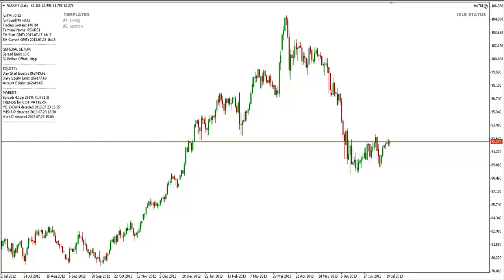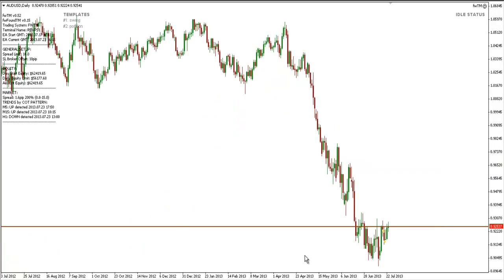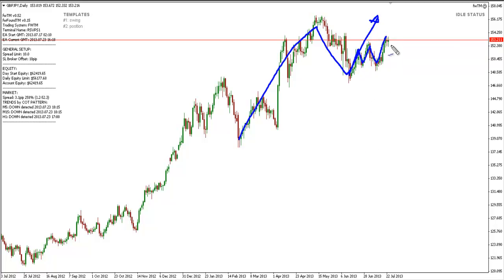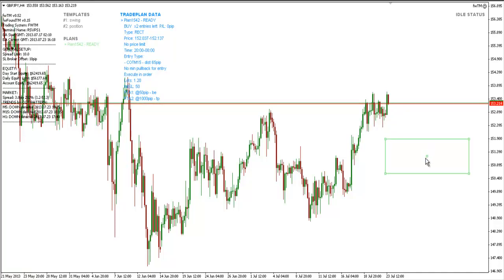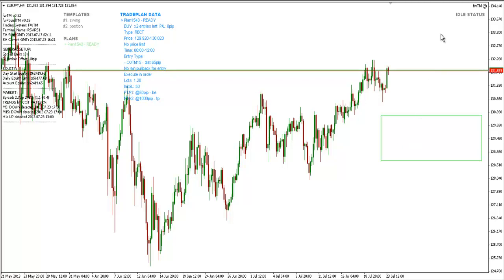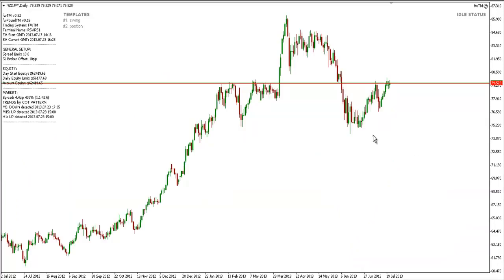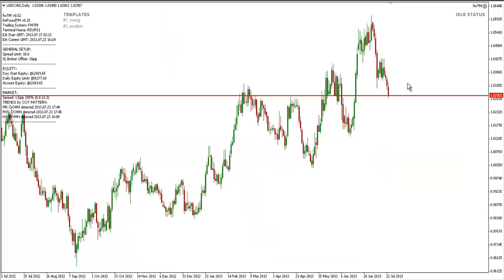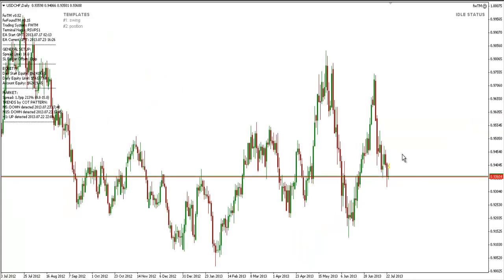Live Trading Update July 23 2013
Hi Folks

Spent a few days on the sidelines waiting for setups in the last few days. Today I sat down and decided to record my trade planning. Just a matter of waiting now.
Hopefully will be in some fresh trades in a day or two.